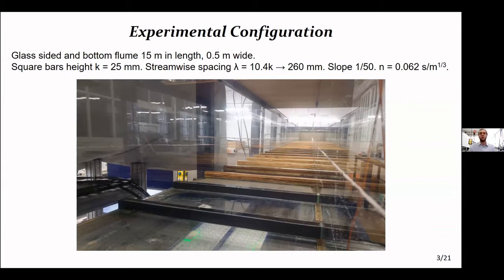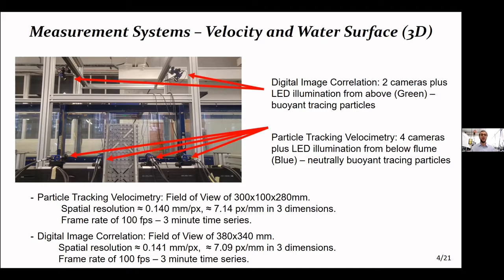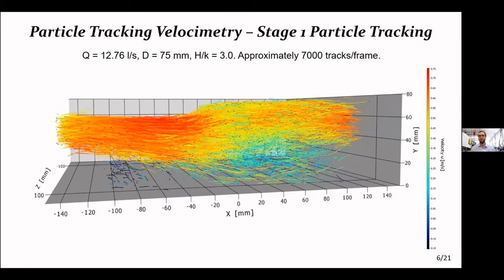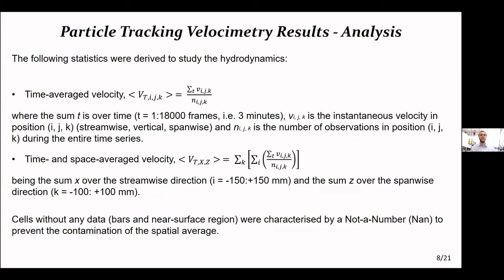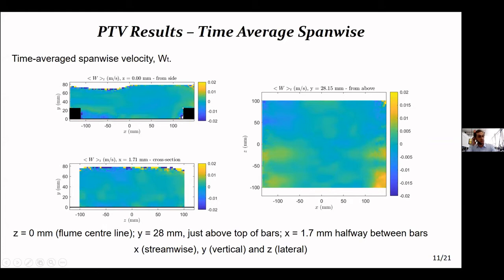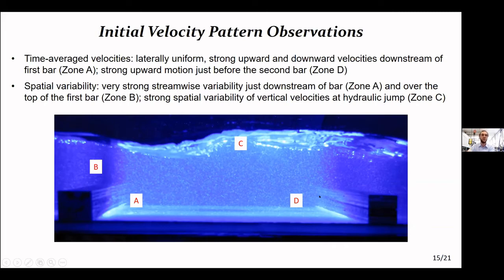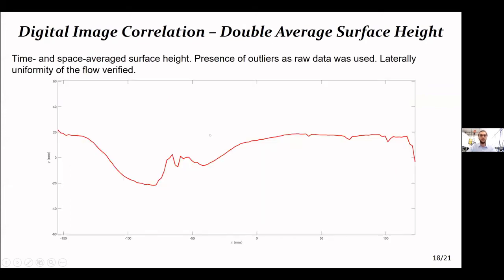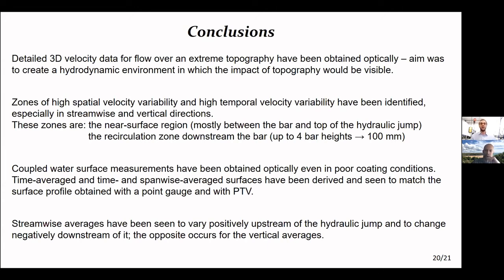F. Muraro (Uni of Sheffield): Coupled hydrodynamics-free surface measurements of a flow over bars.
Non-invasive techniques to estimate the performances of rivers have continuously gained popularity due to their improving efficiency, the facility to use and their portability. In many cases these systems make use of experimental relations to convert an input given by the free surface into flow characteristics. Nevertheless, they do not explain the reason for the existence of this linkage. More precisely these new techniques do not shed light on the physical phenomenon that causes the free-surface wave pattern to spawn. The scope of this study is to present the results of coupled and simultaneous measurements of the flow and the free-surface dynamics.